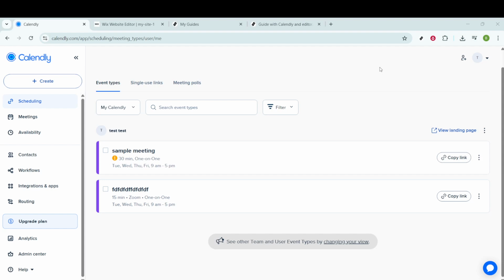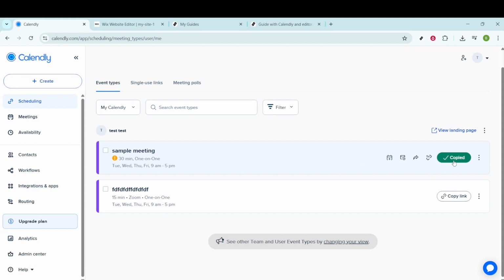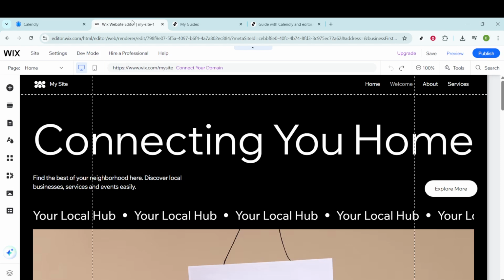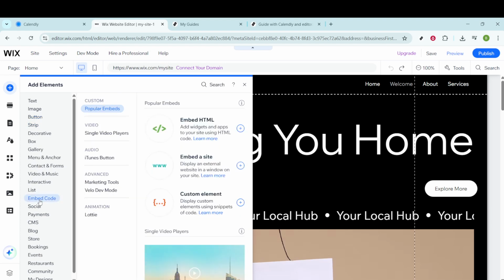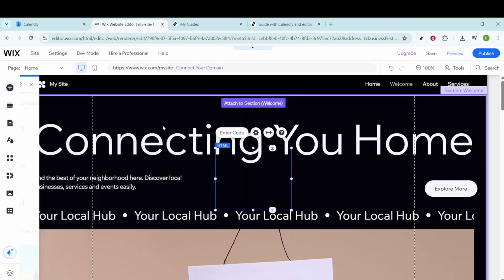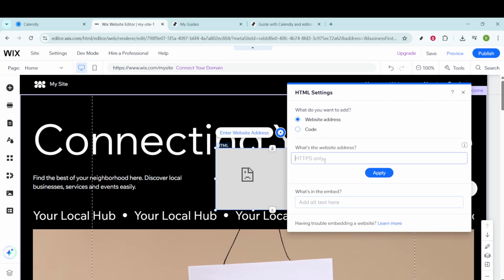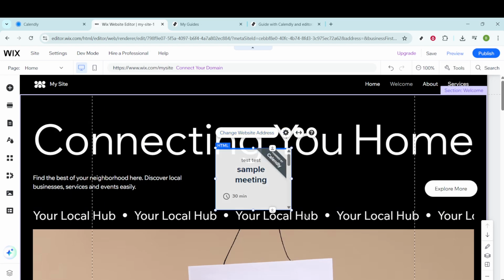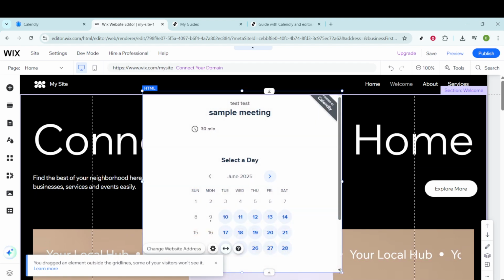How to Embed Calendly into Wix [2026 Full Guide]